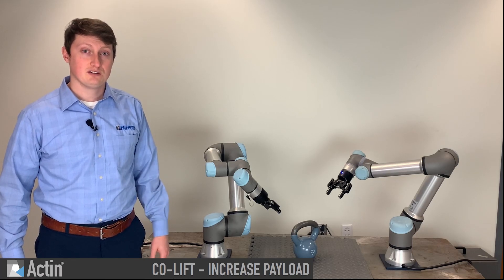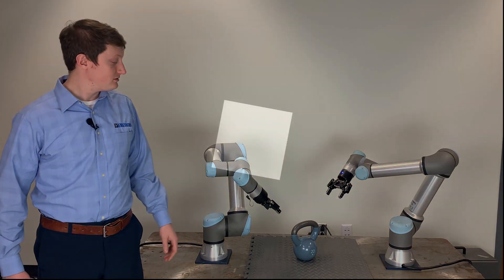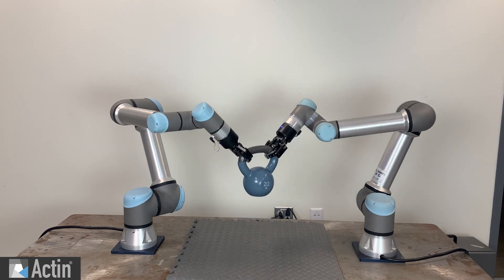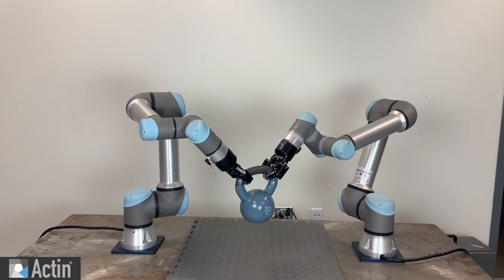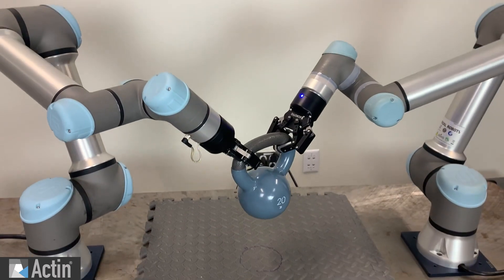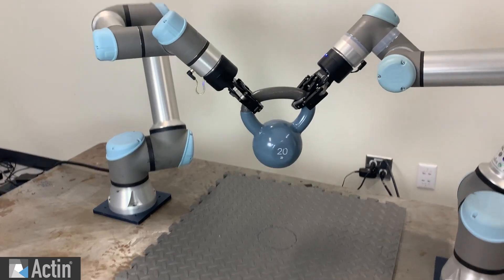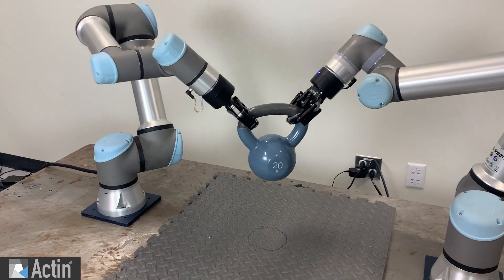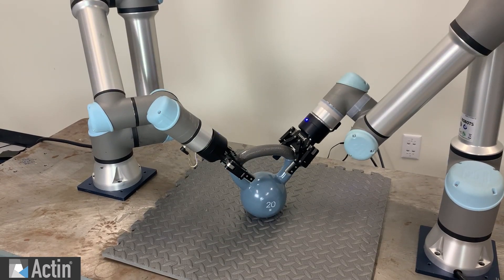Co-Lifting to Increase Payload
In this cooperative robotics demonstration, two 5kg payload robots are lifting a 9kg weight together.